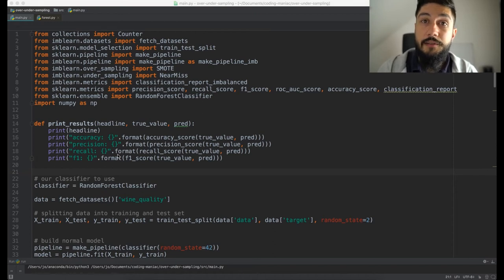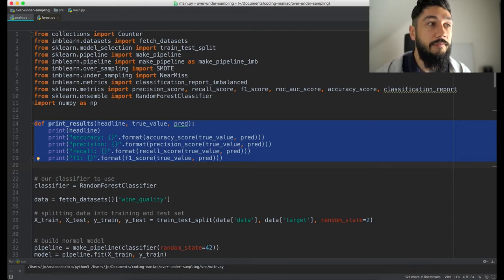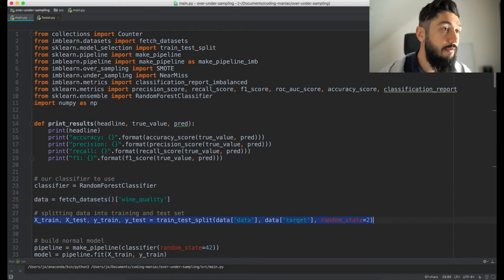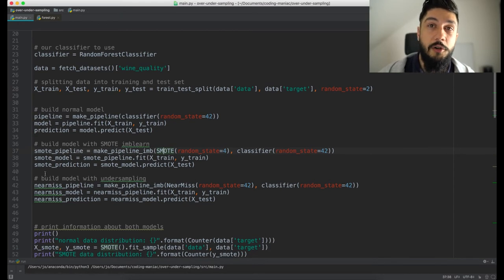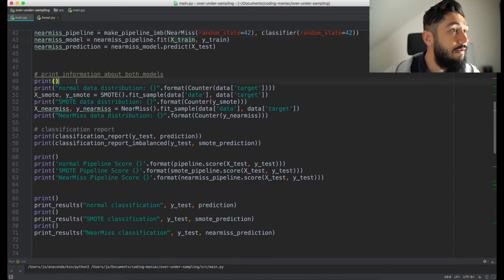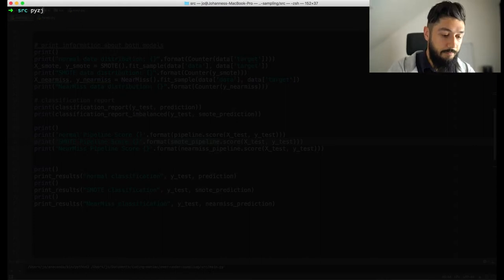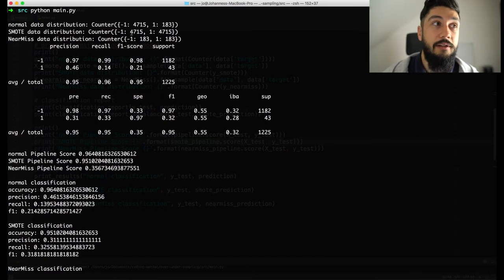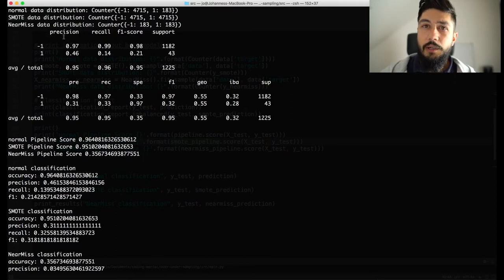Machine Learning - Over-& Undersampling - Python/ Scikit/ Scikit-Imblearn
In this video I will explain you how to use Over- & Undersampling with machine learning using python, scikit and scikit-imblearn.
The concepts shown in this video will show you what Over-and Undersampling is and how to correctly use it even when cross-validating. So let's go!

TL;DR
Awesome Data science without much math!
Hello I'm Jo the “Coding Maniac”!
On my channel I will show you how to make awesome things with Data Science. Further I will present you some short Videos covering the basic fundamentals about Machine Learning and Data Science like Feature Tuning, Over/Undersampling, Overfitting, ... with Python.

All videos will be simple to follow and I'll try to reduce the complicated mathematical stuff to a minimum because I believe that you don't need to know how a CPU works to be able to operate a PC...

_Equipment _____________________

_More videos _____________________

_Social Media_____________________